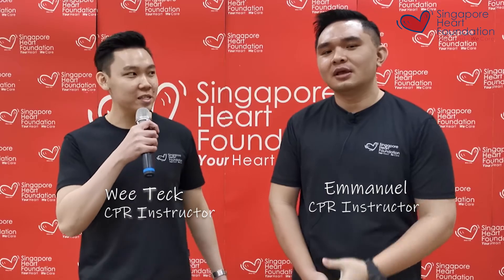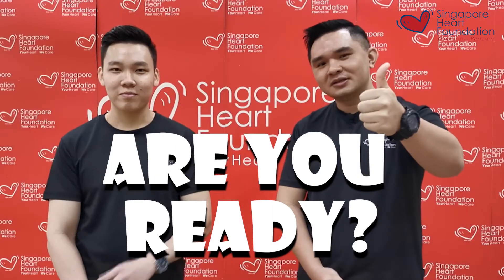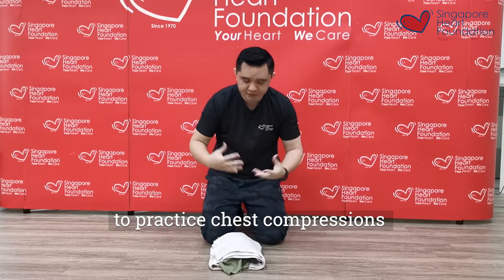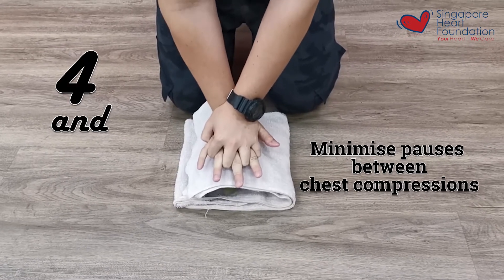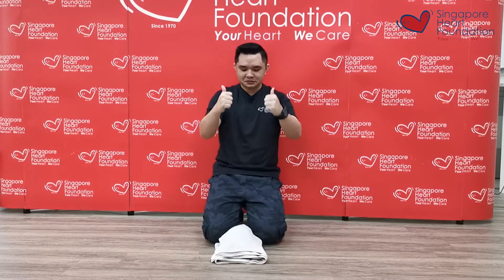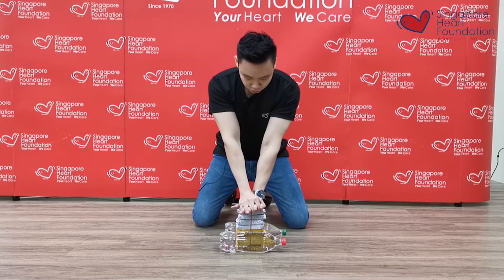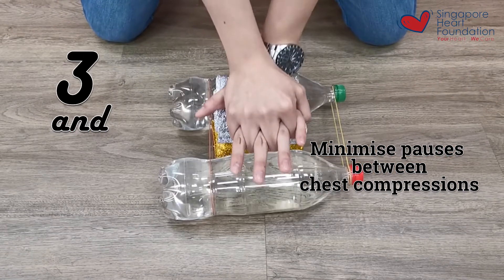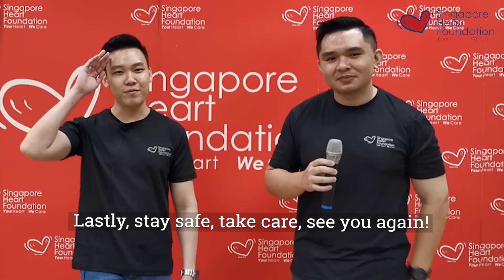DIY CPR manikin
More than 2,400 sudden cardiac arrest cases happen every year in Singapore with survival rate around 23%. You can make a difference by picking up CPR and stepping forth to help when the need arise. Even if you do not have a manikin at home, you can still get a feel of doing chest compression by using a DIY manikin made with household items! (We know you will not use your family and friends as a manikin, but just in case - do not do that!)

Get ready a bath towel, a t-shirt and a toilet roll, or 8 kitchen sponges and 2x1.5l water bottles filled with water, to join us in this activity!